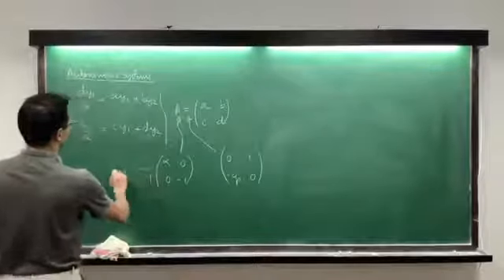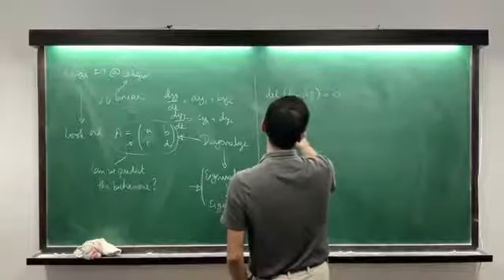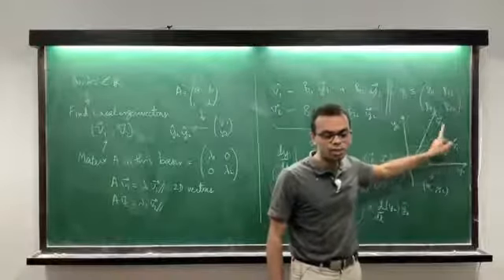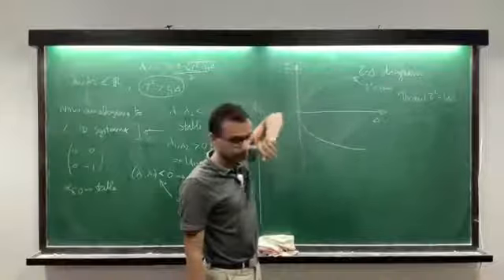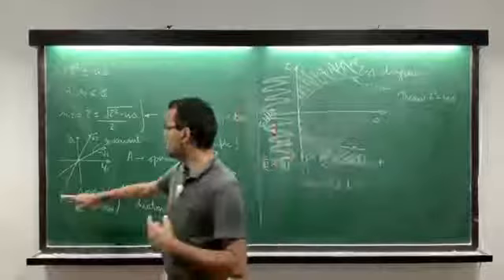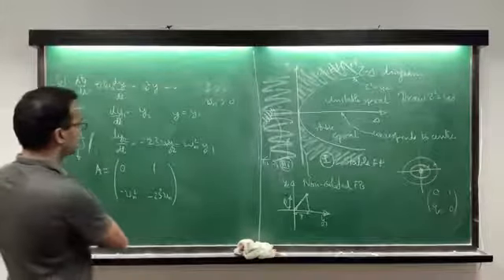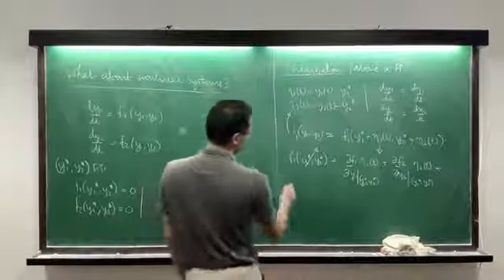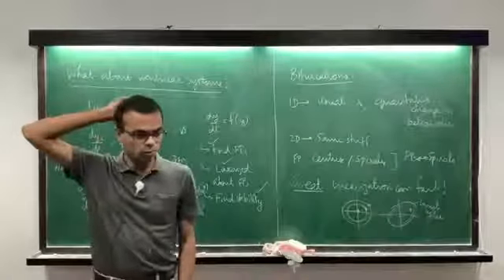Differential Equations | Lecture 9